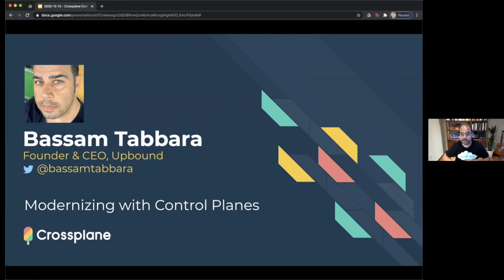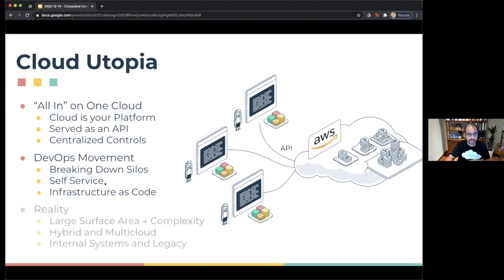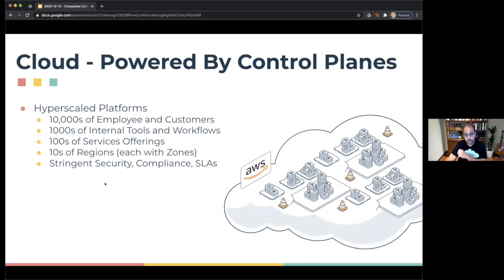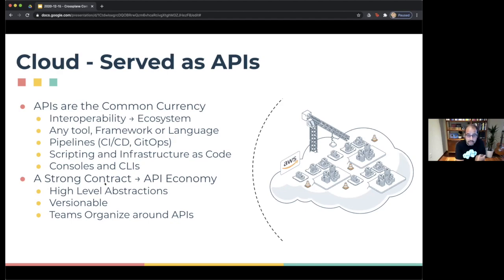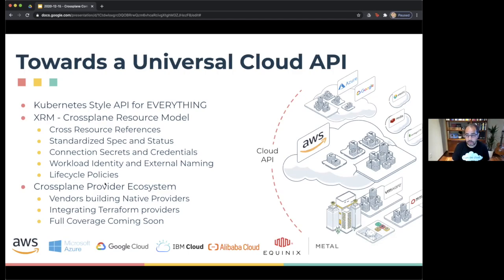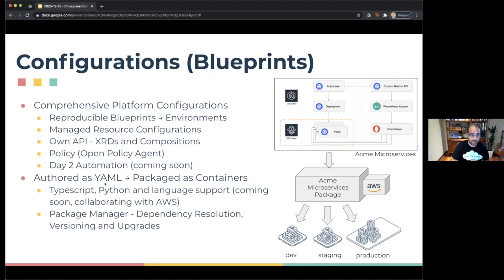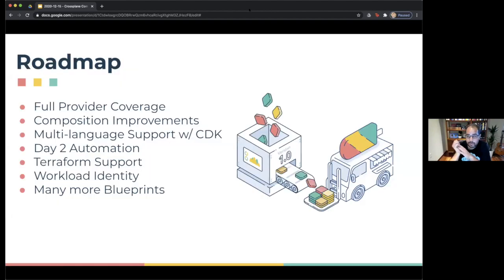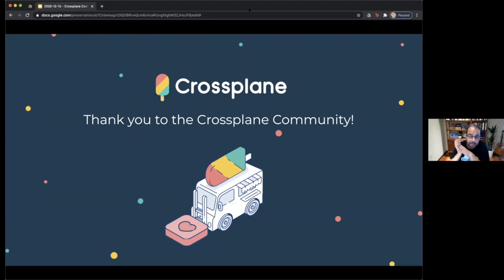Modernize with API driven Control Planes featuring Bassam Tabbara, Upbound